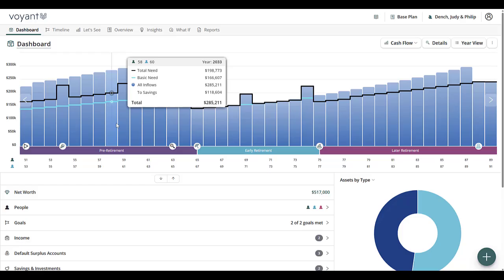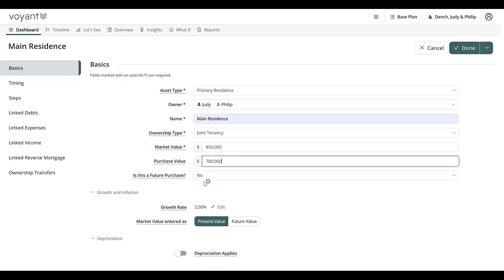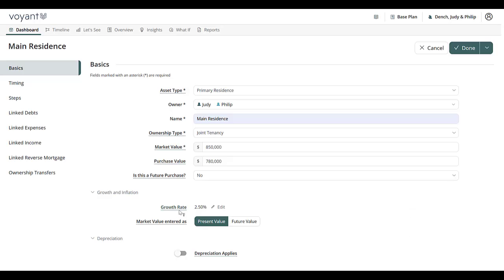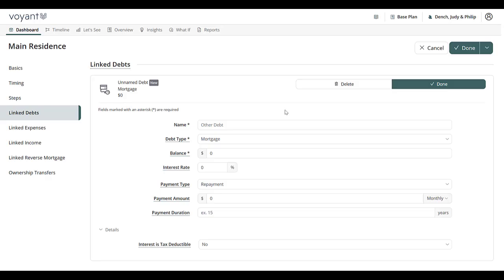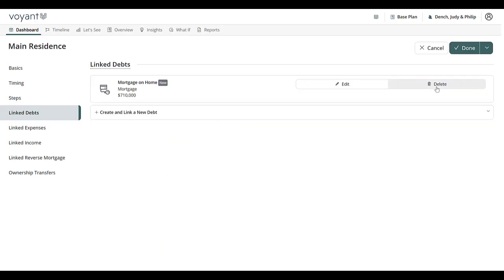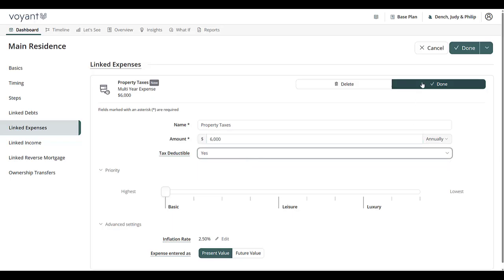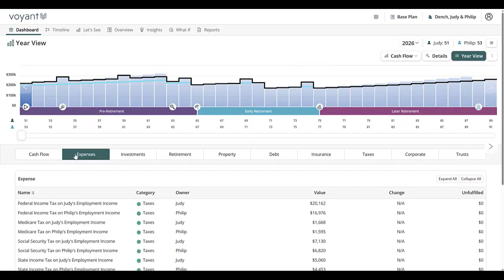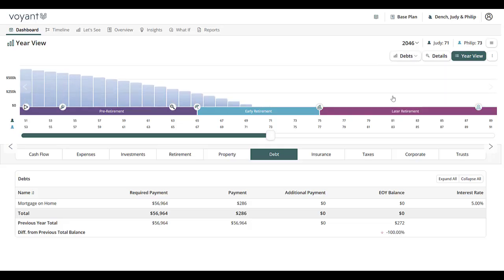Properties and Mortgages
Video 11 in our getting started series, properties and mortgages.